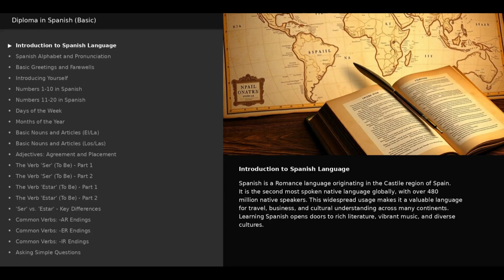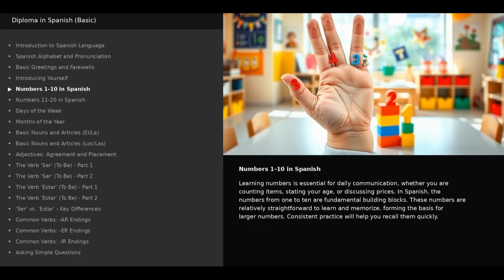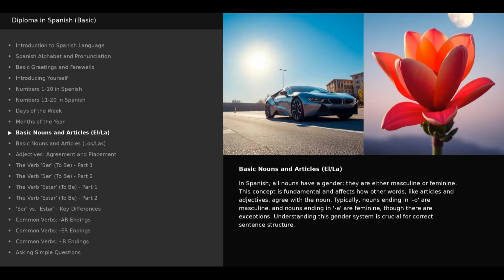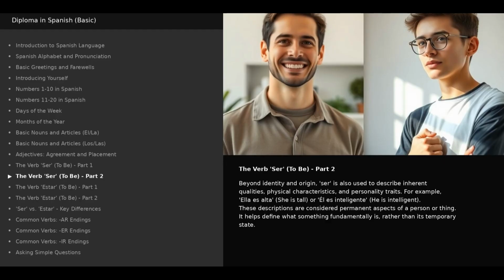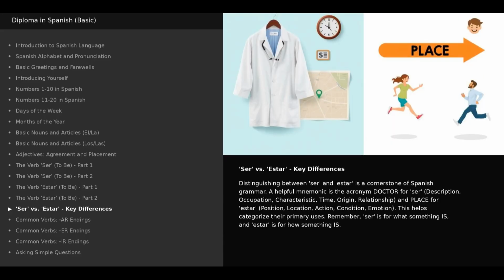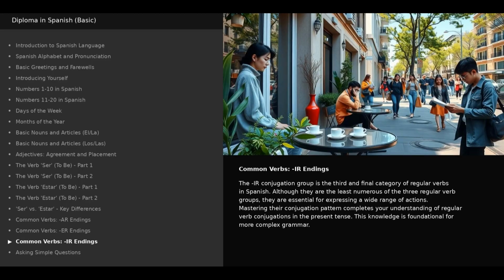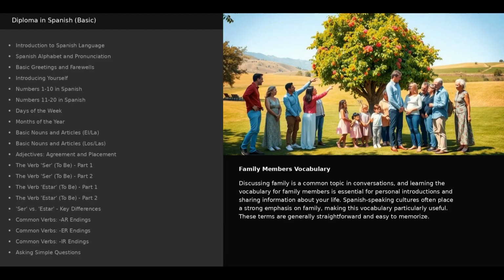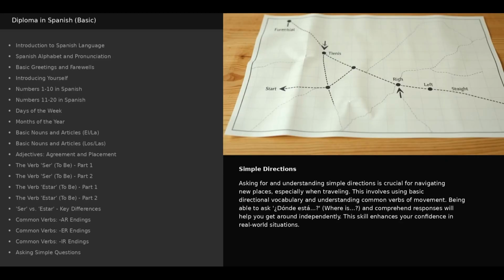Diploma in Spanish (Basic) | Learn Spanish for Beginners | Training Course Lecture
Start your journey to fluency with this Diploma in Spanish (Basic) Training Course Lecture—perfect for beginners who want to build a strong foundation in the Spanish language. Whether you’re learning for travel, work, or personal growth, this course equips you with essential vocabulary, grammar, and conversational skills.

✨ What You’ll Learn in This Lecture:

Basic Spanish greetings and introductions

Essential vocabulary for everyday conversations

Spanish pronunciation and grammar foundations

Numbers, days of the week, and common phrases

Building simple sentences with confidence

Cultural insights to enhance your learning experience

Practical tips for mastering Spanish as a beginner

Complete beginners with no prior knowledge of Spanish

Travelers preparing for trips to Spanish-speaking countries

Students and professionals seeking a language advantage

Anyone passionate about learning a new language

📜 Earn Your Certificate:
To complete the full training and receive your Diploma in Spanish (Basic), visit our

By the end of this lecture, you’ll be able to communicate confidently in basic Spanish, opening doors to new opportunities worldwide.